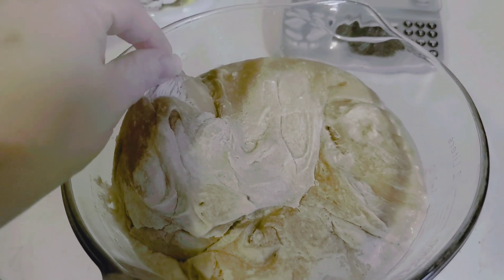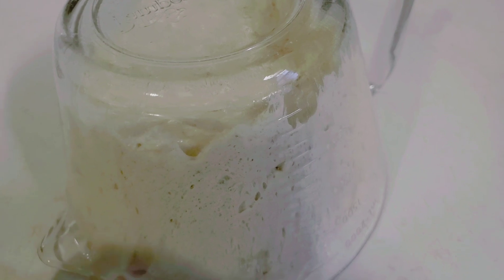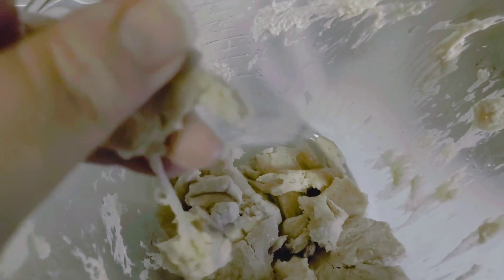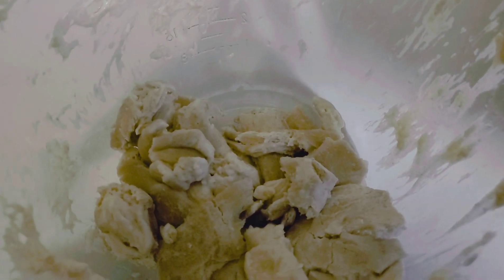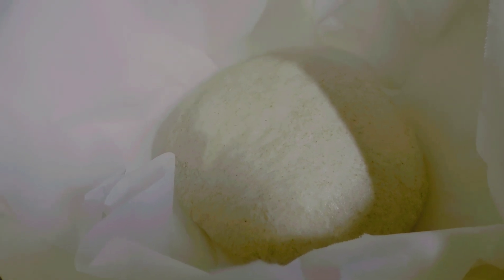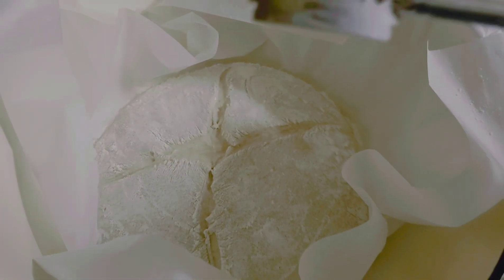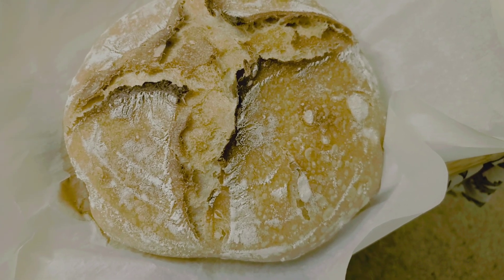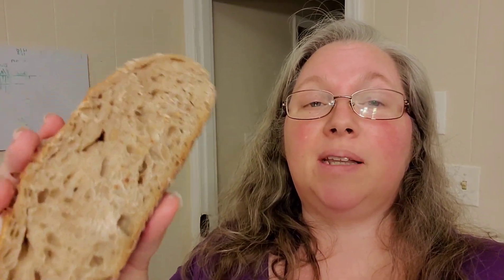What Happens If Sourdough Is Left To Rise Too Long | Saving Sourdough | Cooking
I forgot my Sourdough rising in my fridge for more than 48 hours. It was actually in my fridge for over a week. Here's what I did with it and how it tasted.
troubleshooting sourdough

My family loves mail. If you would like to correspond to us you can send mail to:

Butcher Box $30 discount for you and me with your first purchase

Sending items from our Amazon wish list